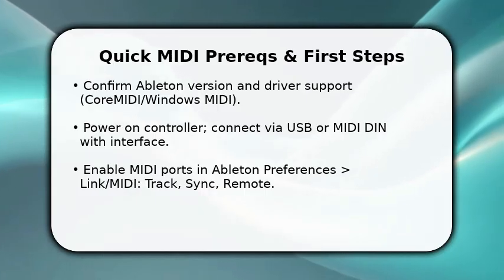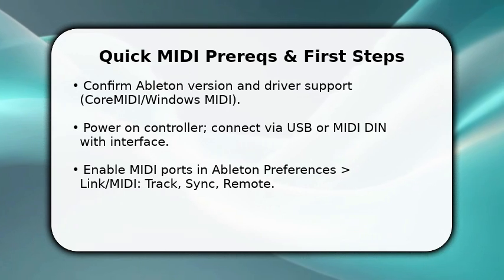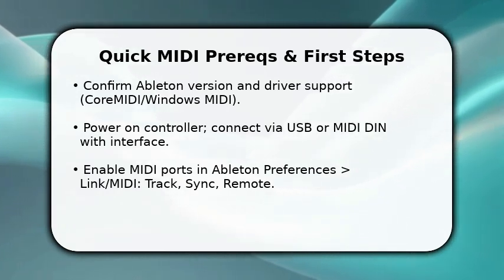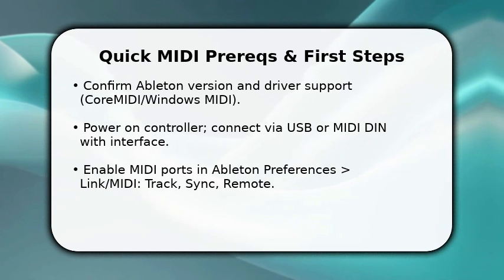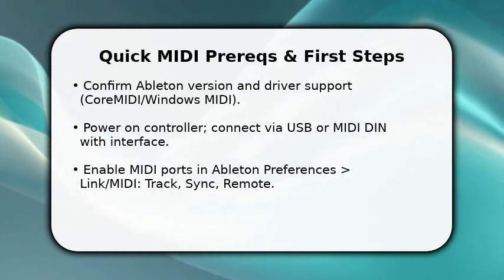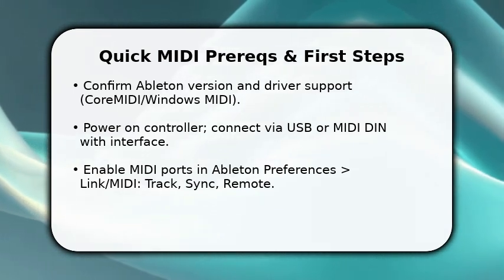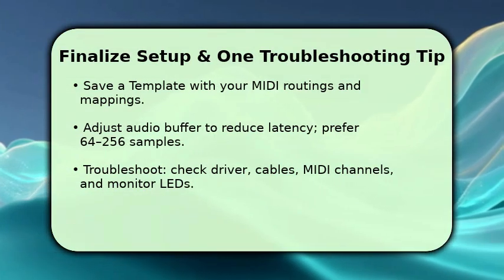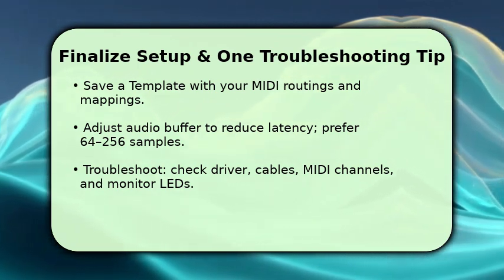How to Connect Midi to Ableton - Full Guide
How to Connect Midi to Ableton - Full Guide | 🔒 Surfshark VPN Deal — Stay private and secure. $1.99/mo + 3 Months Free ▸

Dive into the world of music production as we guide you through connecting MIDI to Ableton Live. This comprehensive video tutorial covers essential steps, from setting up your hardware interface to fine-dicting and manipulating audio within this powerful DAW.

connect MIDI, Ableton Live, music production guide, hardware setup for music software, DAW tutorials